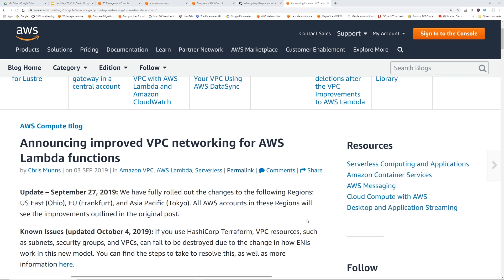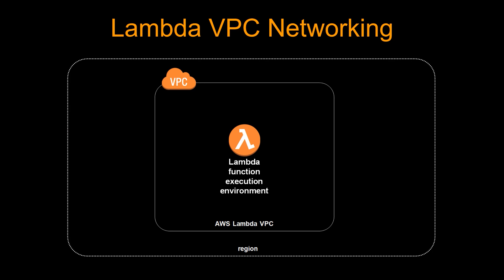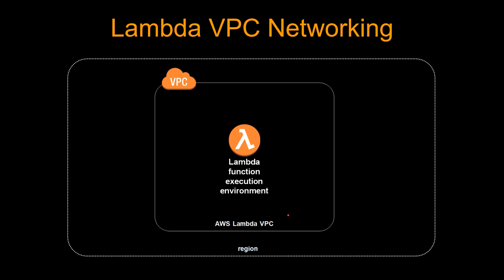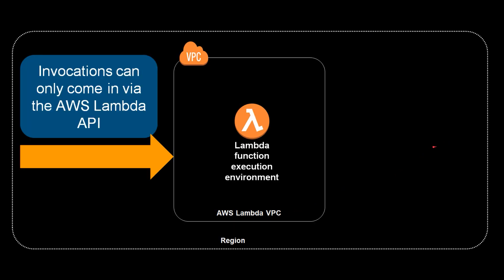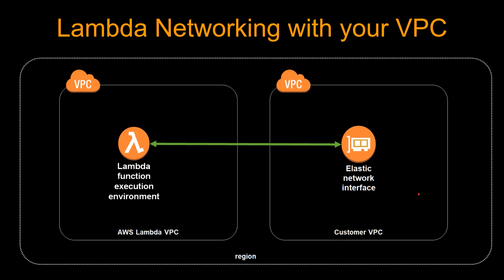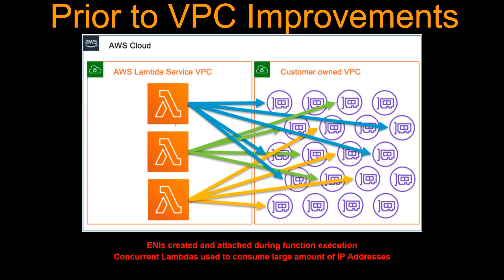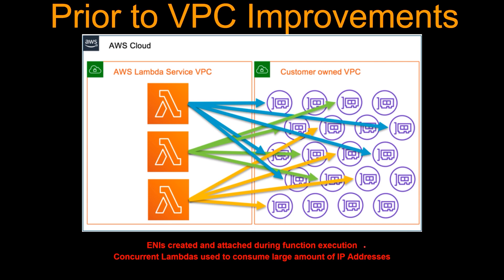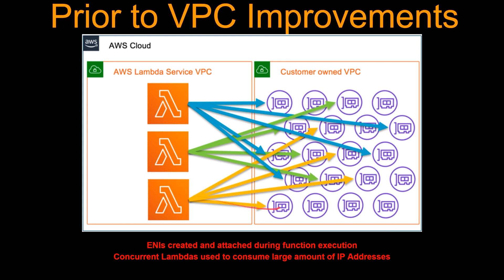Lambda VPC Improvements | VPC Lambda Cold Start and Scaling Improved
In this video we go over how recent Lambda VPC improvements fixed the cold start and scaling problems for Lambda within VPC.